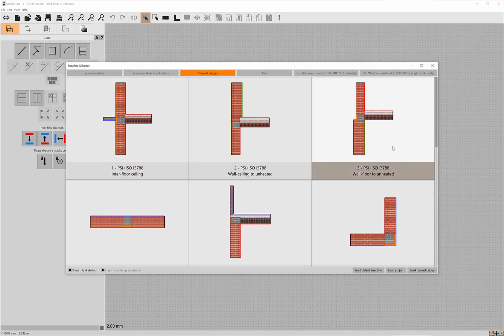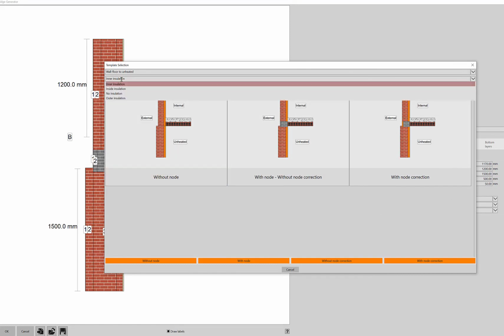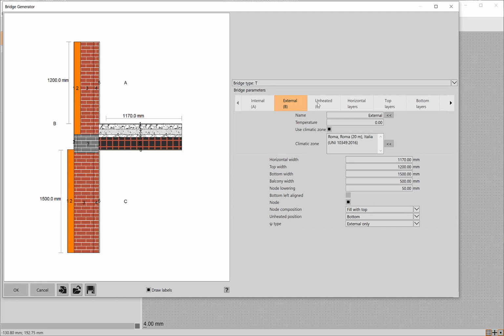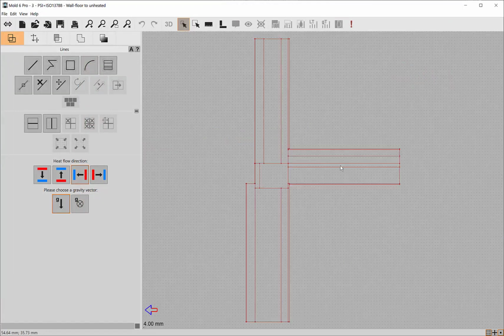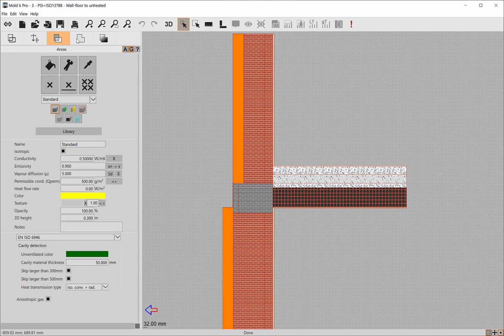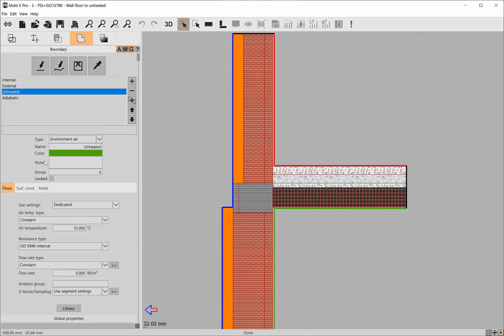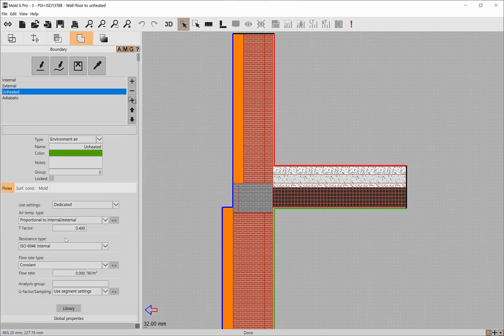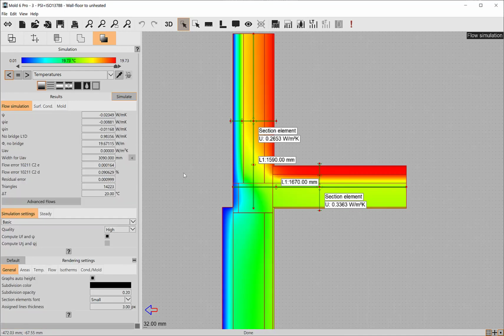Mold Simulator Tutorial 5: thermal bridge with three environments.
This tutorial is a step-by-step analysis of a thermal bridge with three environments created with Bridge Generator.